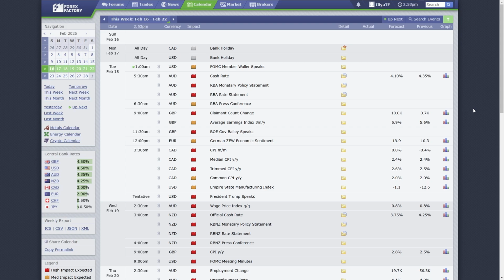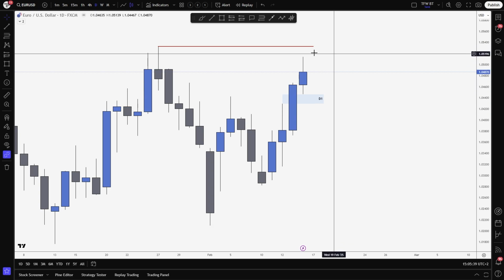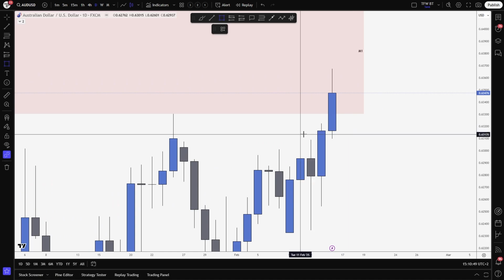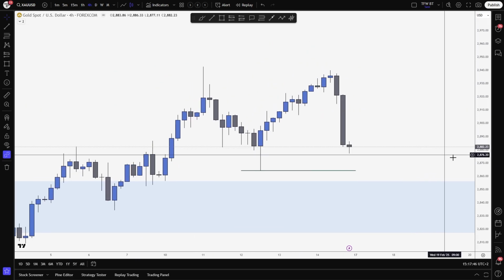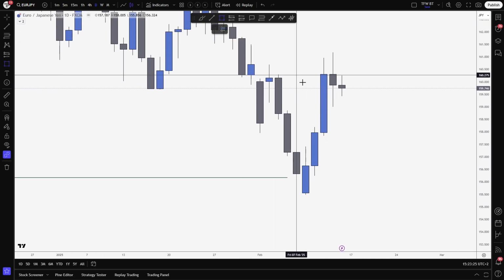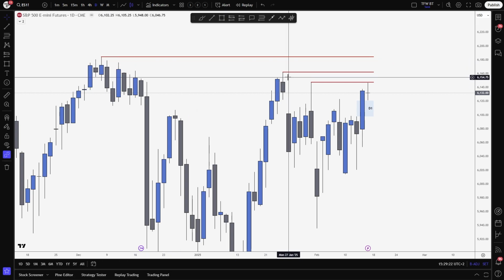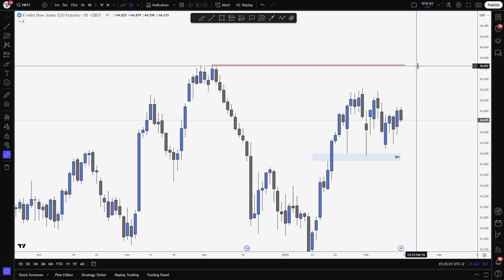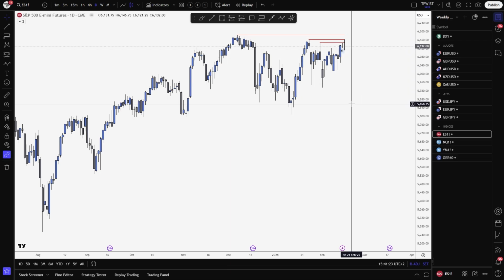Weekly outlook and setups VOL 275 (17-21.02.2025) | FOREX, Futures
Want to build a full strategy & trading plan? Enroll in my FREE Trading Course & Community and make your first trading profits within 3 months!
The market is giving us clear sentiment into next week - Bearish DXY, Bullish Majors and potentially bullish US Indices as well.

However, every trader should be aware of the current volatility and uncertainty with Trump, tariffs and more.

Gaps are forming regularly, and sentiment is shifting very fast as well. Be vigilant and trade safe!

If you want to learn my complete trading strategy, trade LIVE with me and the team, get 1-1 mentoring and join the Fanatic community with tons of perks, follow the link below!

Timestamps:
Intro 0:00
News Outlook 0:15
DXY 1:49
EUR/USD 4:39
GBP/USD 6:45
AUD/USD 9:29
NZD/USD 12:10
GOLD (XAUUSD) 14:35
USD/JPY 18:39
EUR/JPY 20:57
GBP/JPY 23:17
ES (SPX500) 25:16
NQ (NAS100) 28:24
YM (US30) 30:32
GER40 (DAX40) 33:43
Summary & Recap 35:09